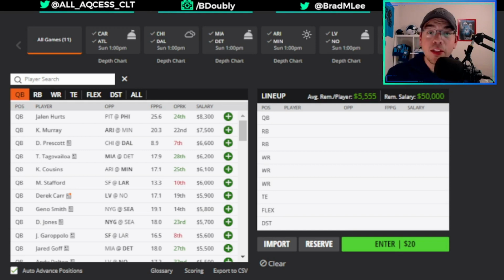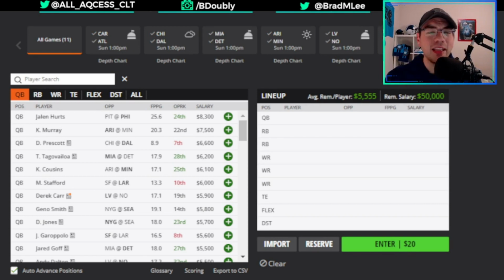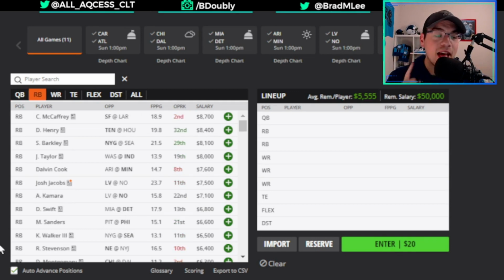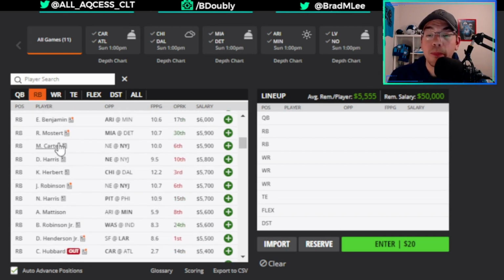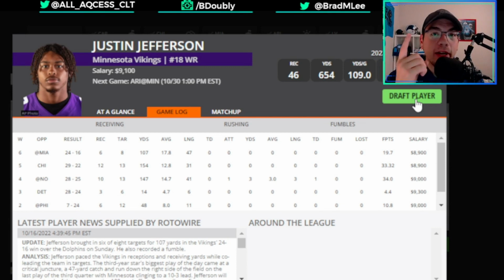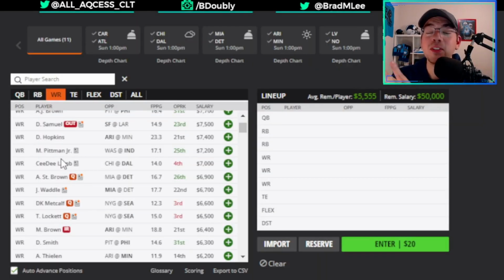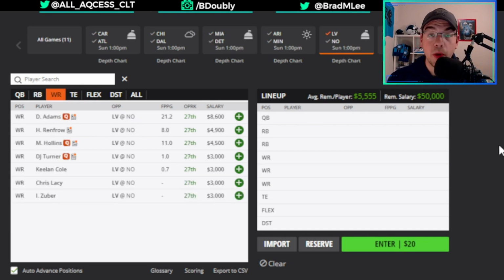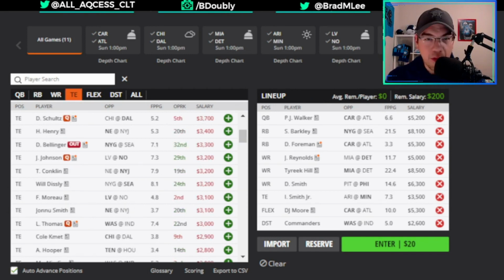NFL Week 8 Studs & Lineup Help | DFS Draftkings Week 8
DraftKings DFS NFL Week 8 Best Plays and Lineup Optimzer Picks, Value Plays and Lineup help!
We take a first look at value plays and best picks for a lineup week eight!

 to get Access to DFS "Starting 5", Player News, and

-Chance to get your Next Draftkings Millionaire Maker Ticket Covered:
-LIKE the video + comment your TOP scorer from Week 4 MAIN SLATE Games + Give their Points!
- Example "Davante Adams, 37 points"